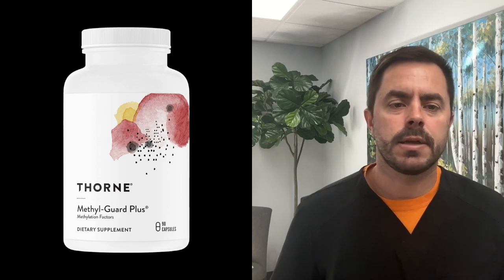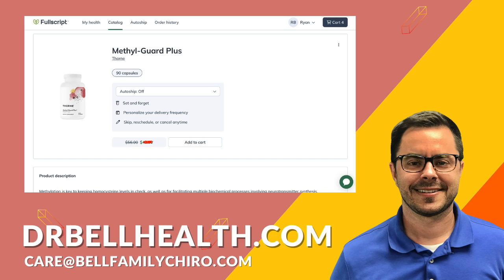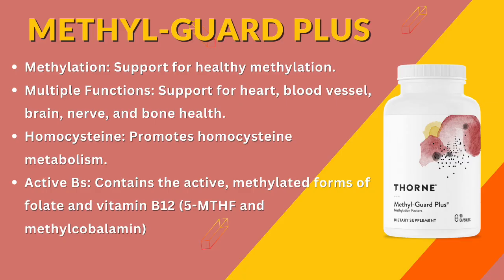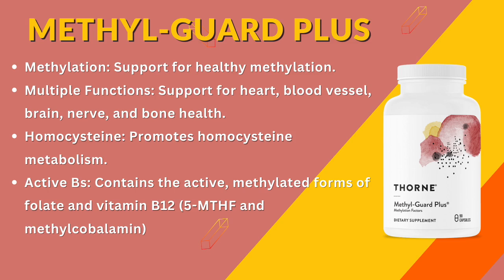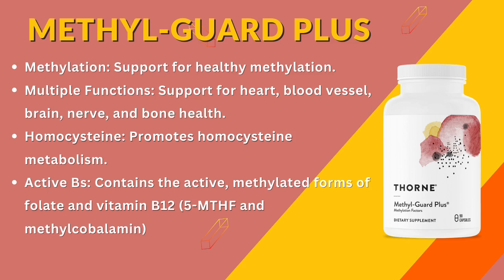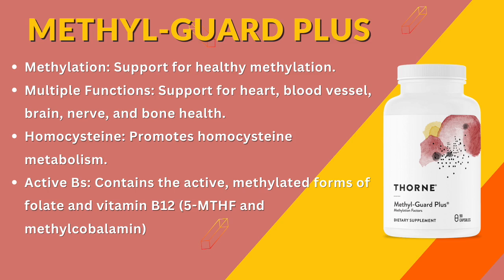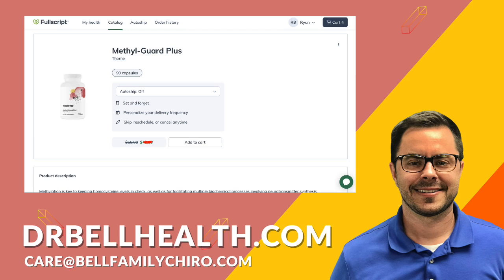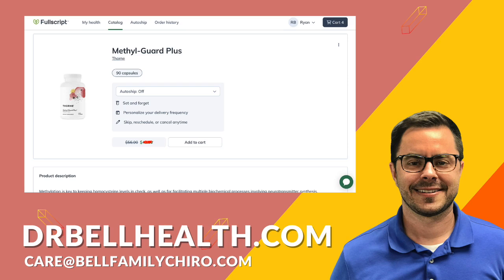Methyl-Guard Plus Review by Thorne - One of the best MTHFR supplements? Dr. Bell Health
🌟 Today, we’re exploring the fascinating world of methylation and taking a close look at Methyl-Guard Plus® by Thorne, a supplement designed to support this vital biochemical process. Whether you’re looking to boost your cardiovascular health, enhance cognitive function, or maintain optimal muscle and bone health, this review is for you!

Ready to try Methyl-Guard Plus® for yourself?

🔬 What is Methyl-Guard Plus®?
Methyl-Guard Plus® is formulated with a blend of essential nutrients, including betaine, active forms of folate, vitamin B2, vitamin B6, and vitamin B12. These ingredients work synergistically to support methylation and promote healthy homocysteine levels, crucial for overall wellness.

🌿 Why Methylation Matters
Methylation is an essential biochemical process that influences numerous bodily functions, from neurotransmitter synthesis and detoxification to cardiovascular, eye, muscle, bone health, and redox balance. Efficient methylation is necessary for maintaining desirable homocysteine levels in the blood, which is a key indicator of good cardiovascular health.

🚀 How Methyl-Guard Plus® Can Help
Various factors, including nutrient deficiencies and genetic mutations, can disrupt the methylation cycle. Methyl-Guard Plus® addresses these challenges by providing the necessary cofactors to support proper methylation. This is especially important for the 60% of U.S. adults affected by a genetic mutation that impairs methylation efficiency.

💡 Key Benefits of Methyl-Guard Plus®:
-Supports healthy homocysteine levels
-Enhances cardiovascular health
-Promotes cognitive and neurological function
-Aids in maintaining muscle and bone health
-Provides detoxification support